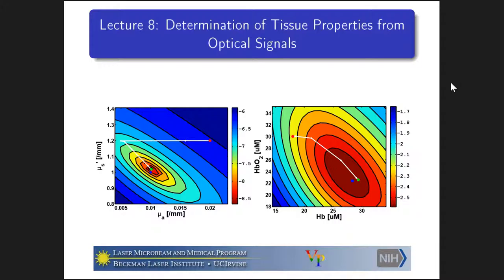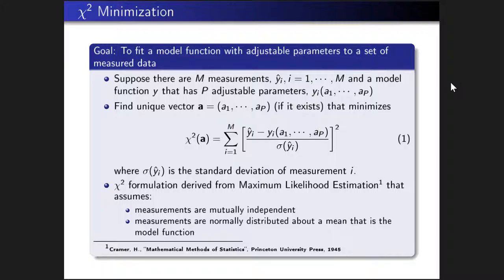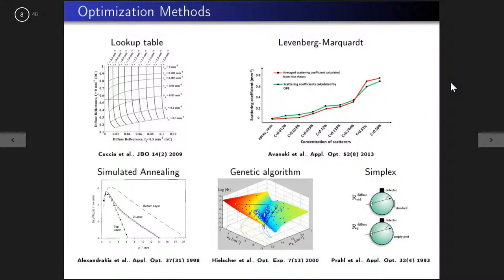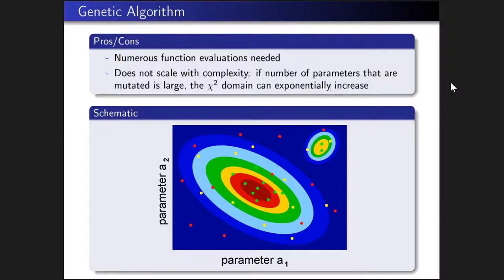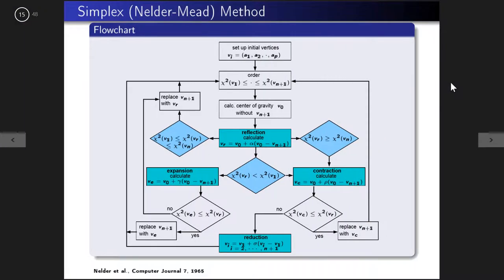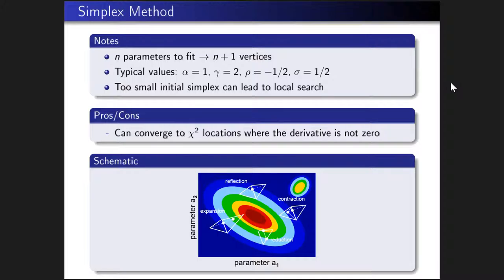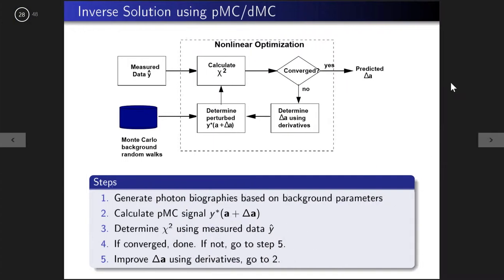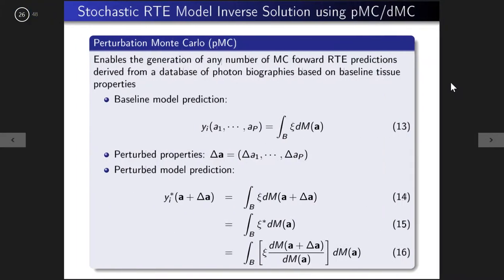Virtual Photonics Workshop- Lecture 8